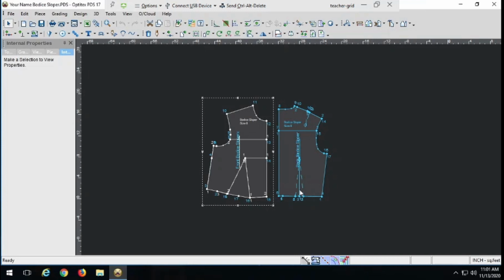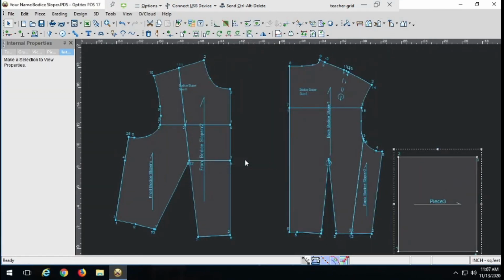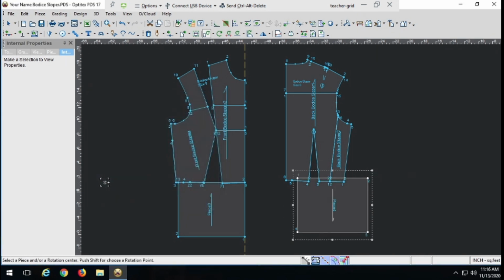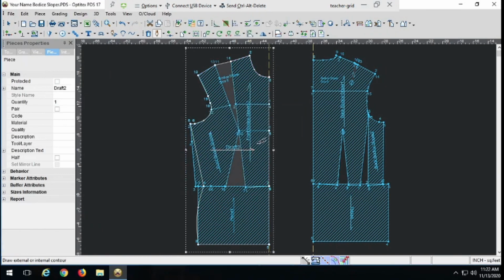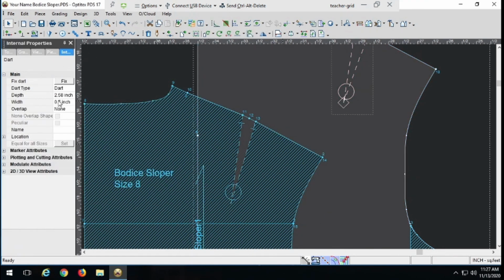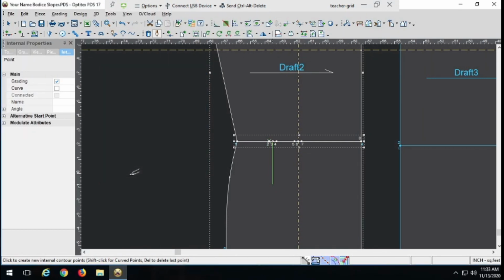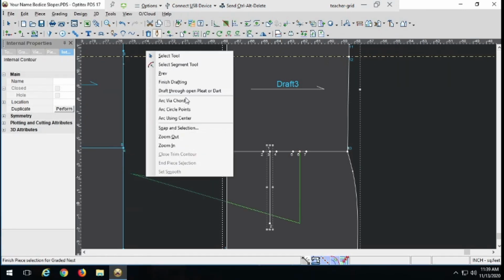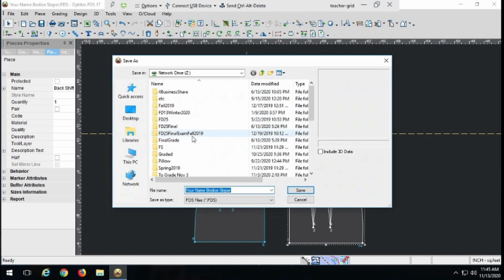FD25 Shift Dress Sloper Size 8